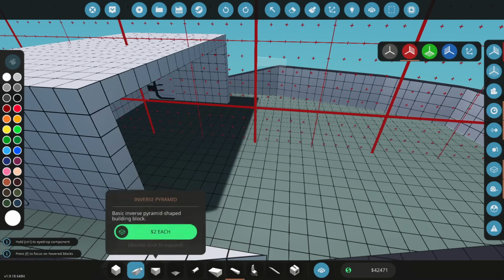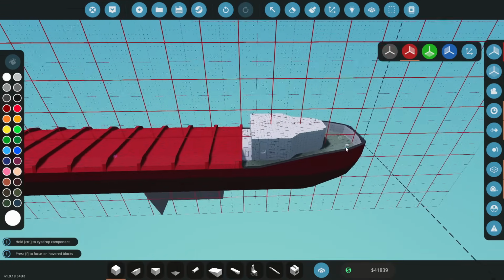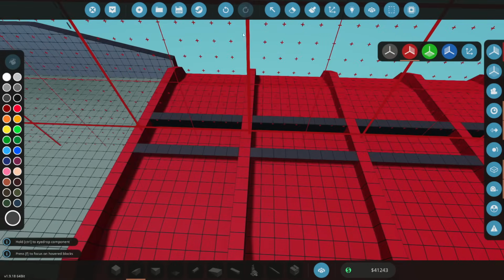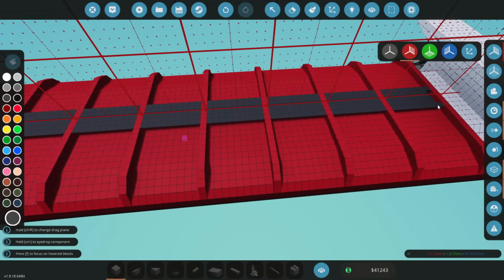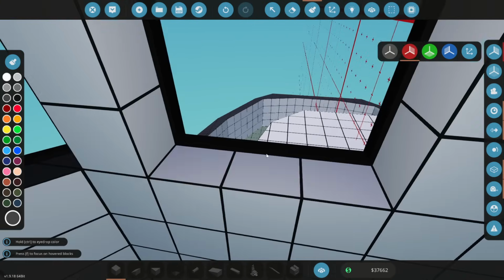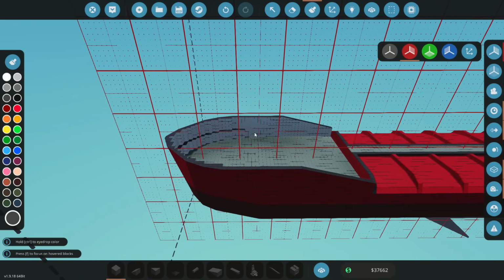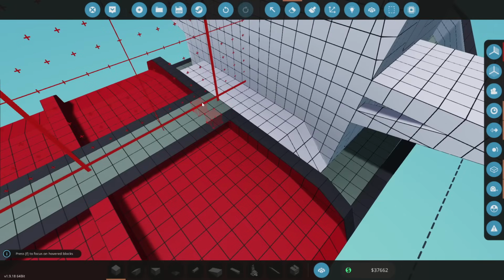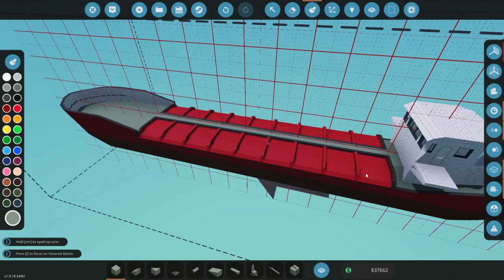TANKER BRIDGE ADDED! - HARDCORE CAREER MODE STORMWORKS - #17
Today we're going to be adding a bridge to our tanker build from last time!